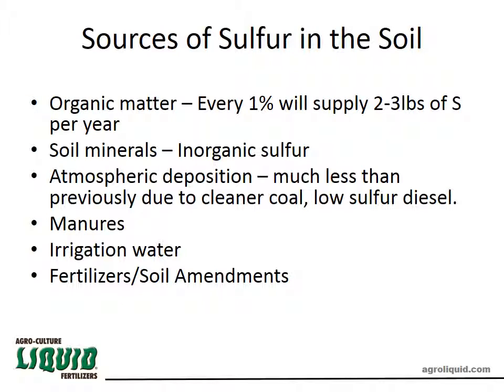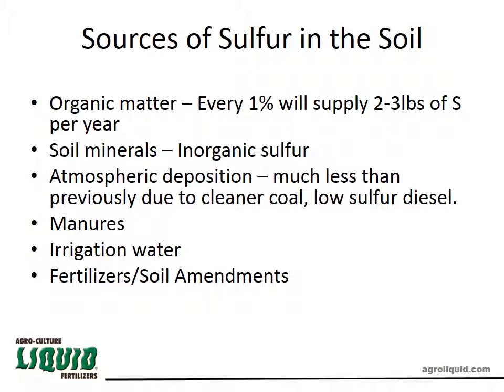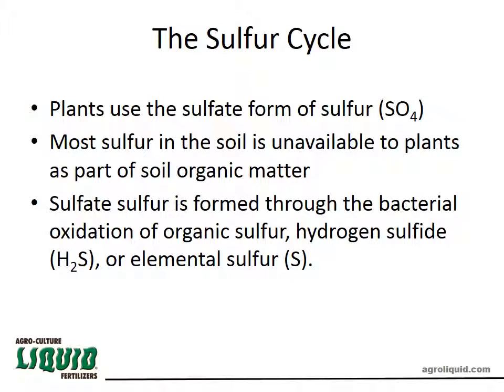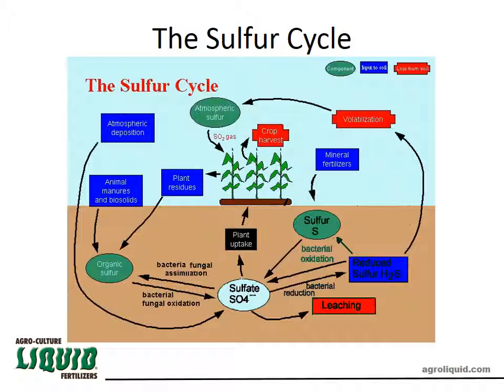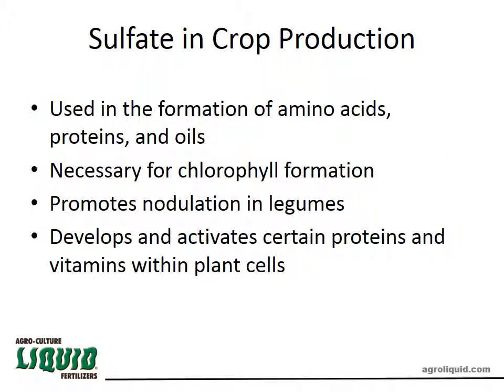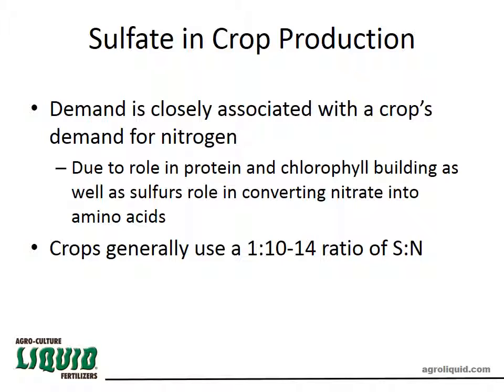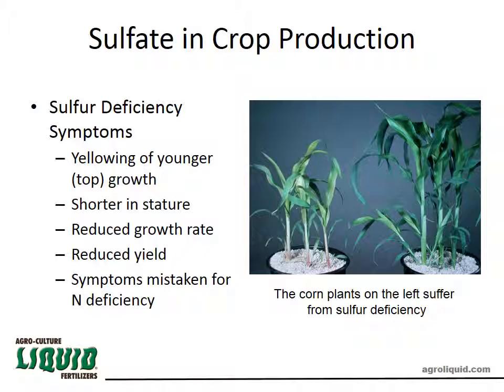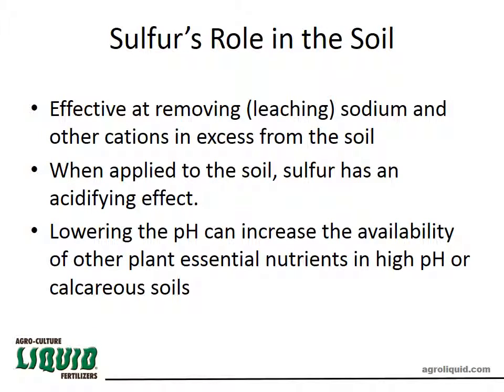Sulfur, Sulfate, So What?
An exploration into the importance and role of sulfur in our soil and crop systems.

**This video is intended for the use of Agro-Culture Liquid Fertilizers company personnel and Independent Retail Partners with a current Area Manager agreement on file at the corporate office. This is intended for training and educational purposes. Agro-Culture Liquid Fertilizers labels reflect the guaranteed analysis of individual products. Claims outside of these guarantees have been researched and are for the education of company personnel and Independent Retail Partners. Uses outside of these parameters are strictly forbidden.